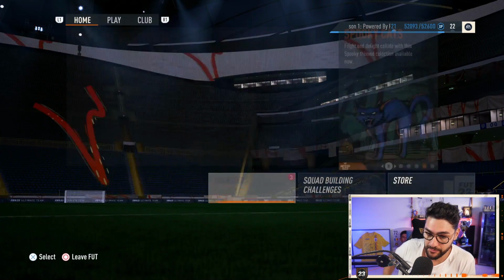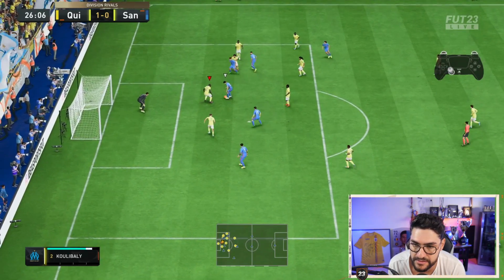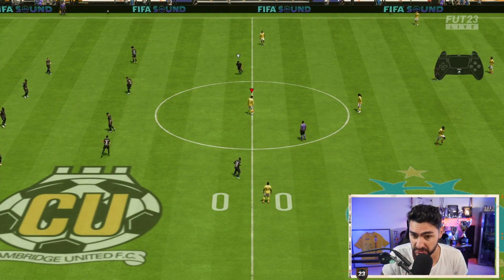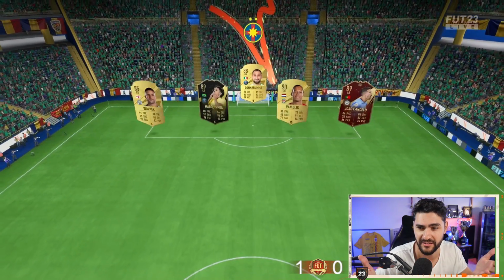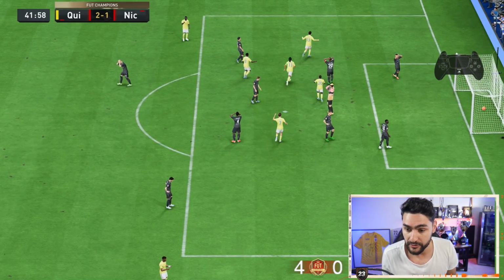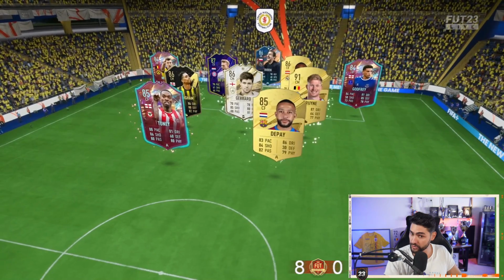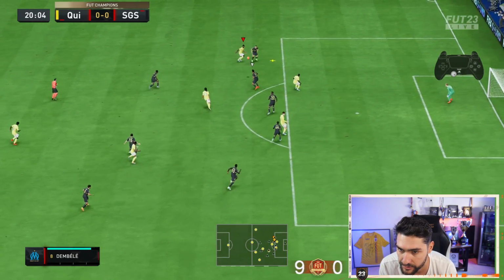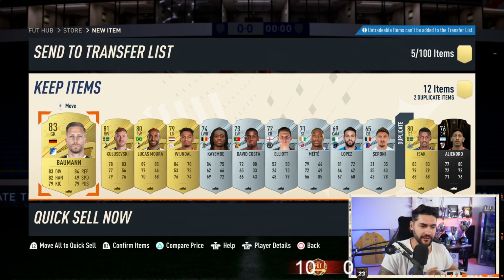This is THE UPGRADED & BETTER NEW HAALAND in FIFA 23 ULTIMATE TEAM